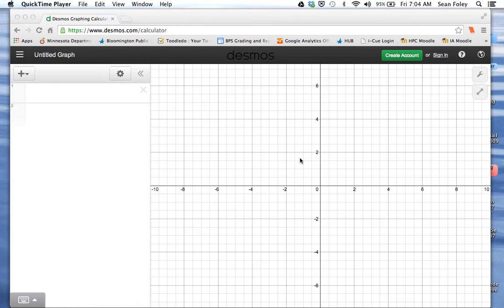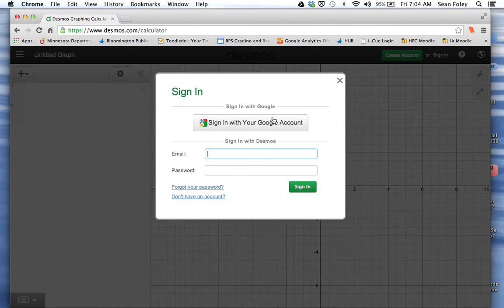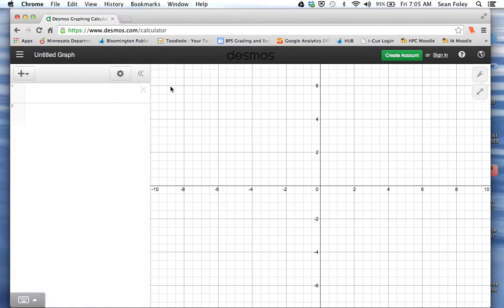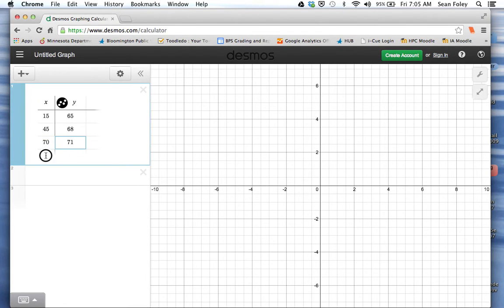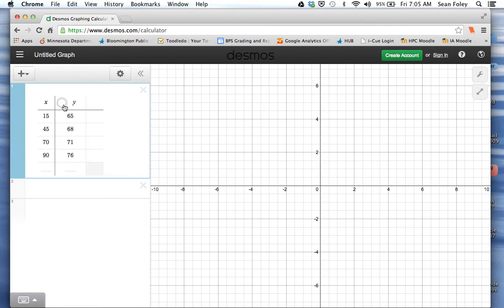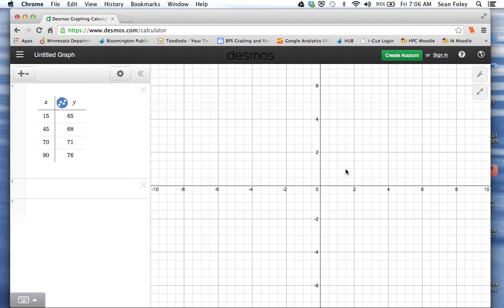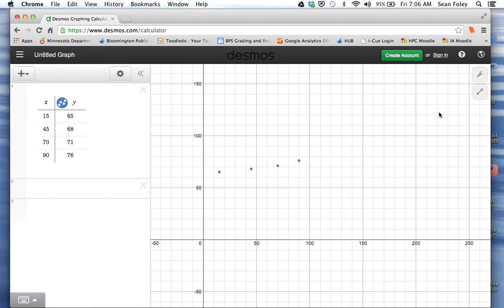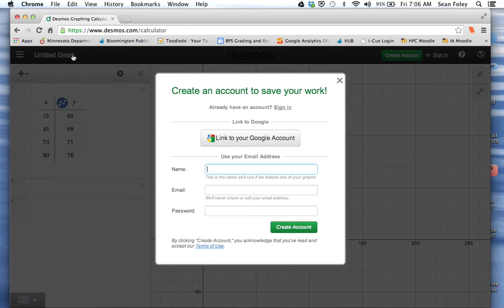Desmos Table Instructions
How to use the Desmos calculator to plot your scatterplot for the trig. project.